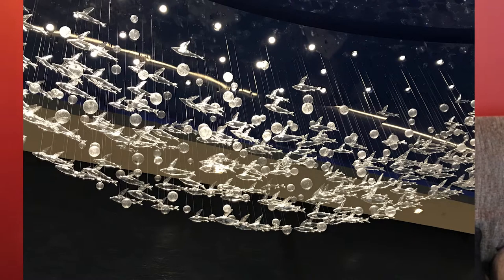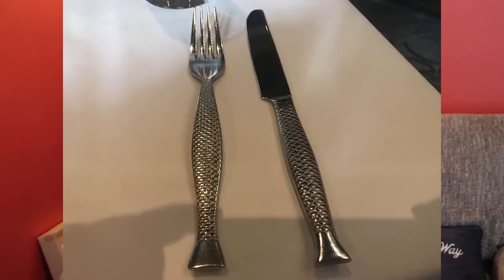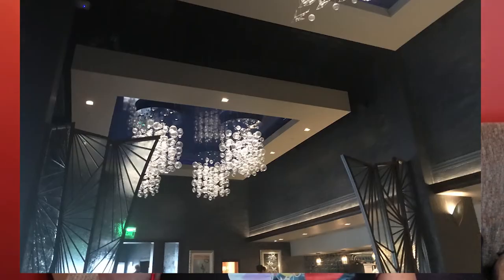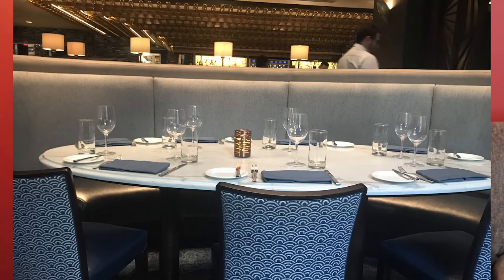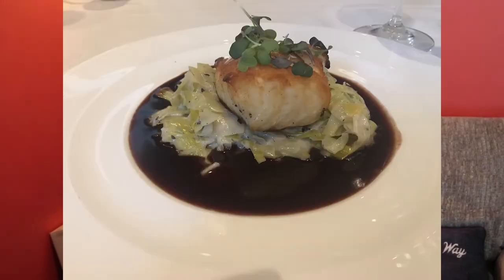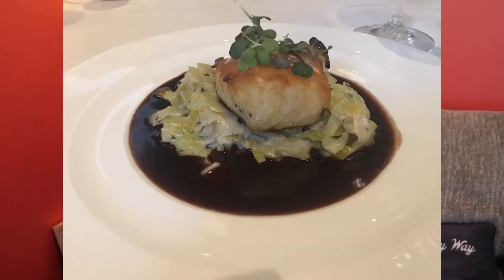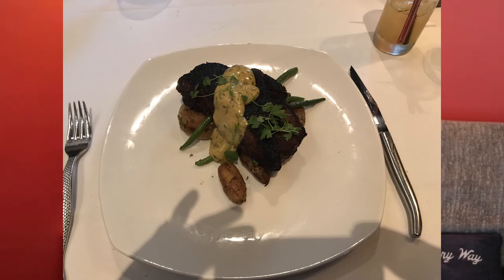Dining Review: Flying Fish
Review of Flying Fish restaurant at Walt Disney World's Boardwalk.